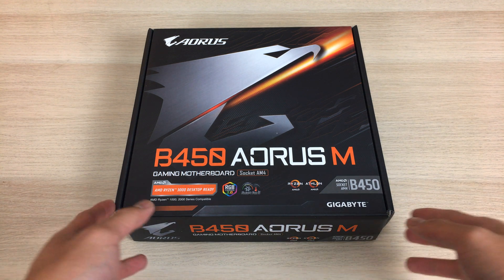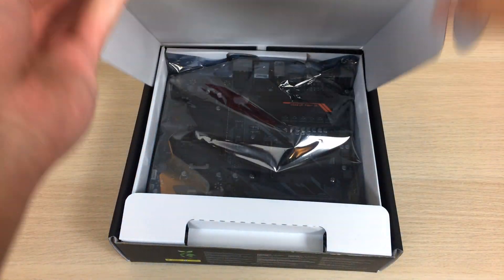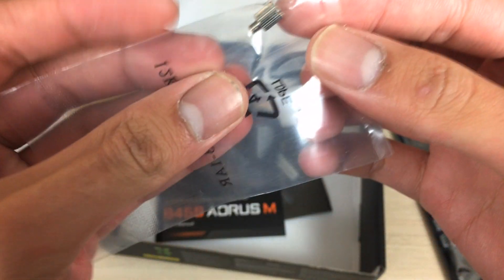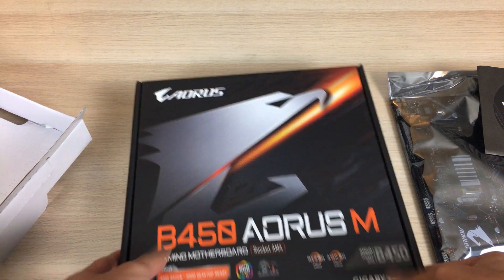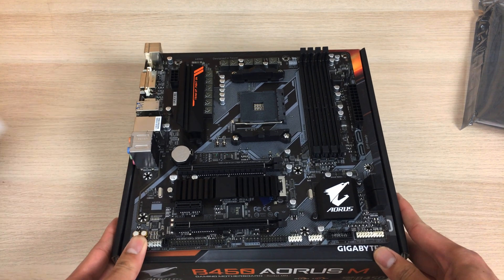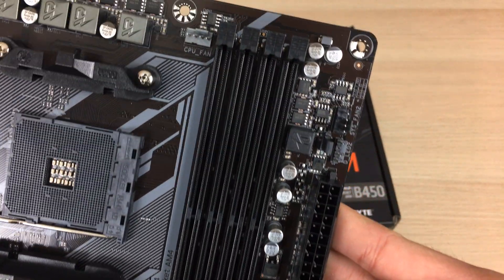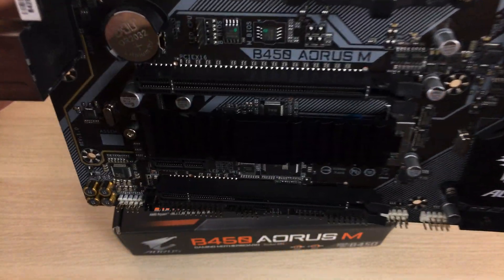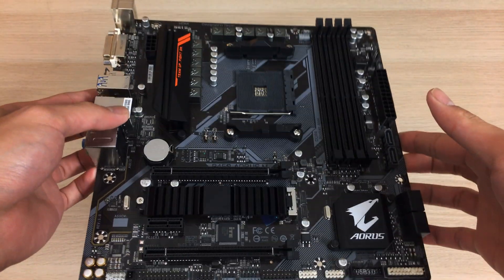Gigabyte B450 Aorus M - Unboxing & Quick Review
It's a sub $100 board mostly priced around $70-80 so the feature set shows that. The board's build quality is decent and its quite feature rich with enough usb ports and some fancy RGBW controllers, however if you are serious about overclocking you might want to look elsewhere since the doubled parallel 4 phase + 3 phase VRM is not the strongest and the BIOS does not allow a manual voltage to be set instead only allowing offsets which was frustrating to use. Still this is an affordable mATX AM4 motherboard that looks good and that gets the job done for people that just run their CPUs stock or just with PBO.